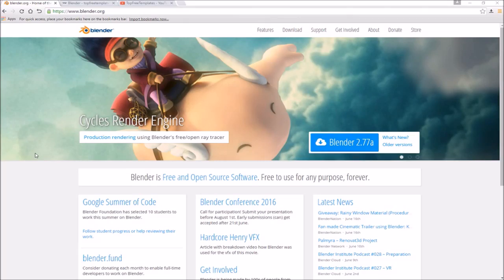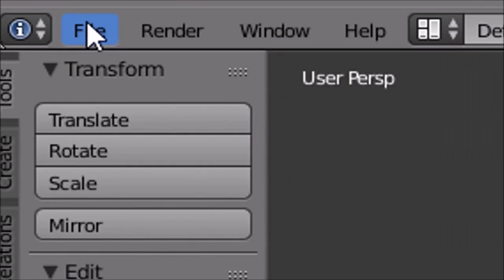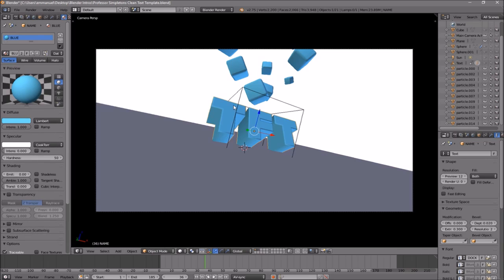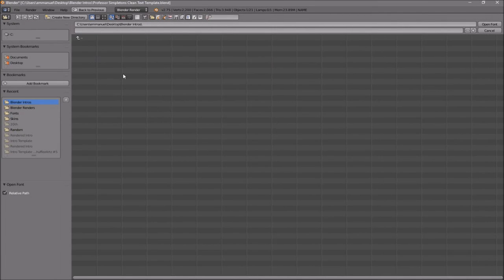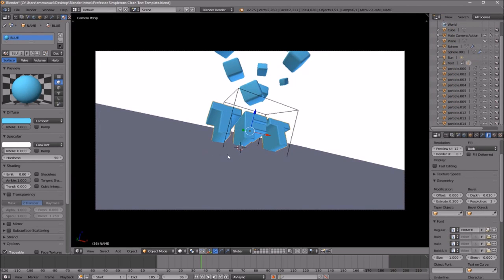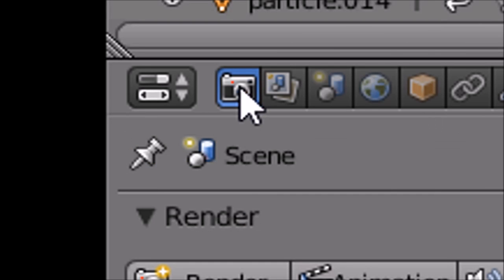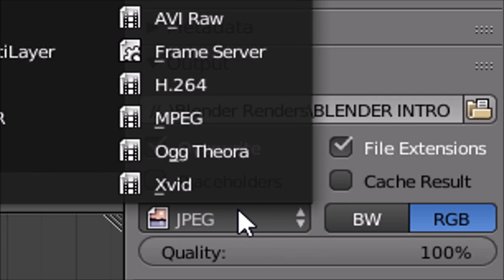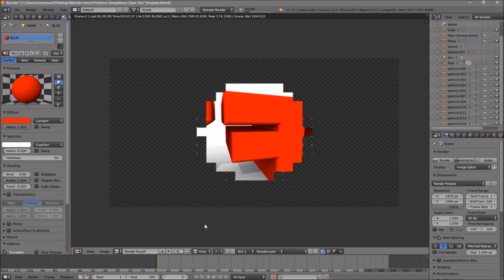3D Audio Visualizer SYNC Blender Intro Template #722 + Tutorial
TopFreeTemplates Presents An Awesome FREE 3D Sync Blender intro Template With Tutorial.